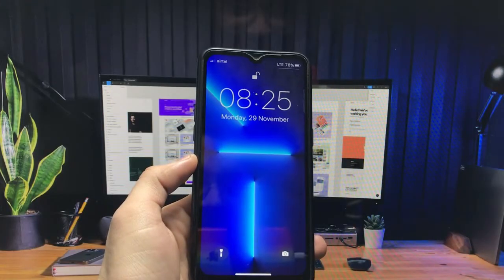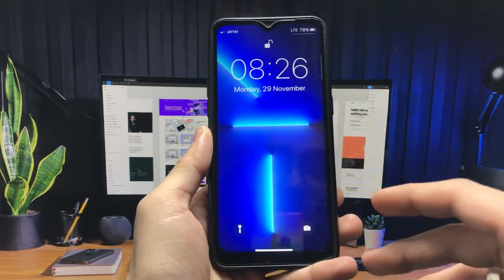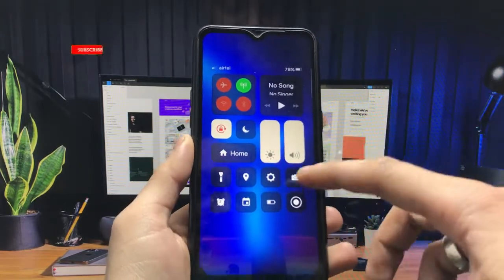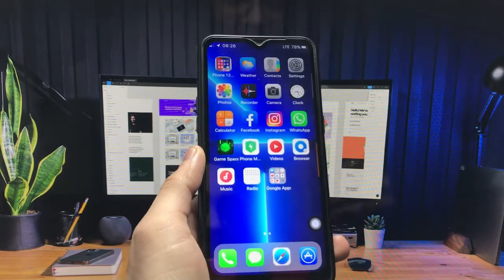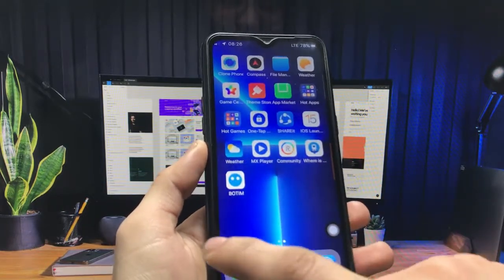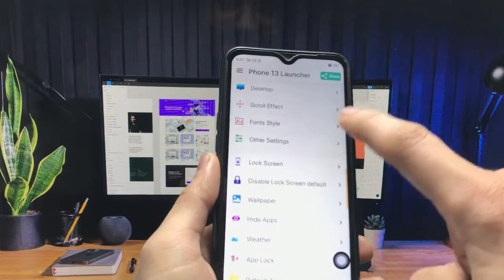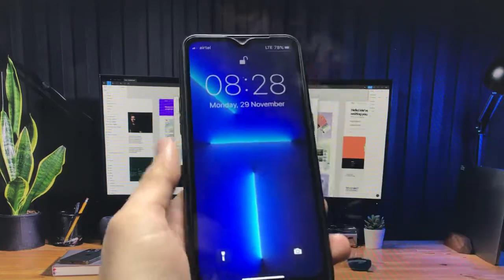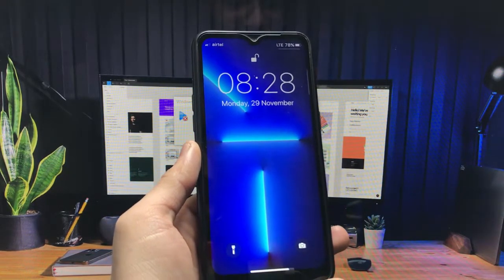NOW! Install iPhone 13 Features on any Android Phone || Turn Android Into iPhone 13 Pro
Hi Today I Am Going to show you